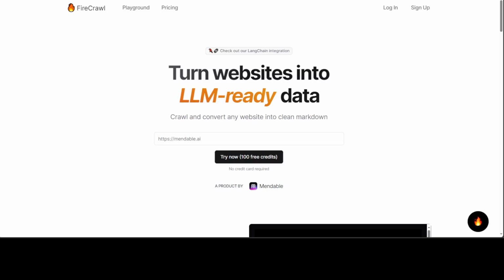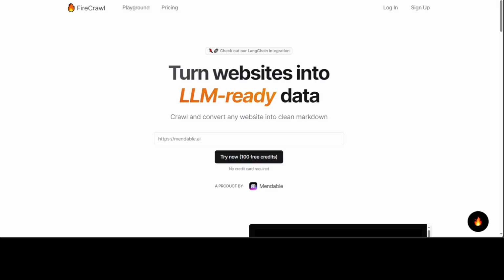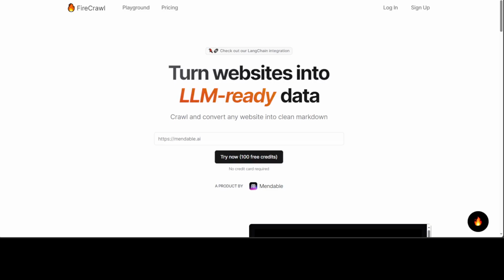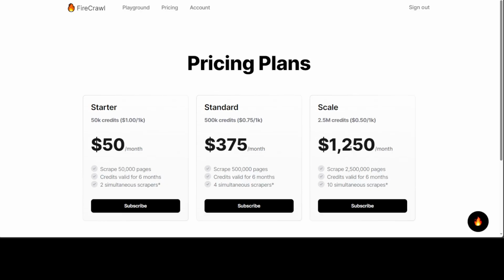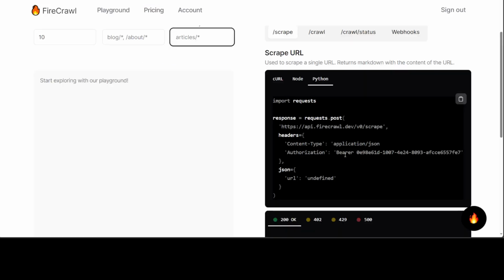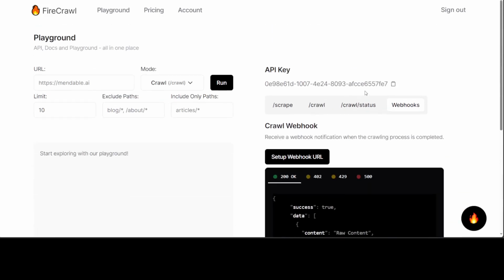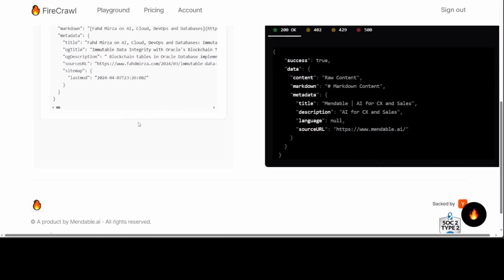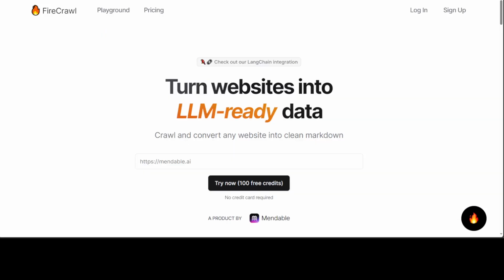How to Convert Websites into LLM Ready Data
This video introduces FireCrawl which is a web crawling and data conversion tool designed to transform any website into clean, LLM-ready markdown. It automates the collection, cleaning, and formatting of web data, streamlining the preparation process for LLM applications.